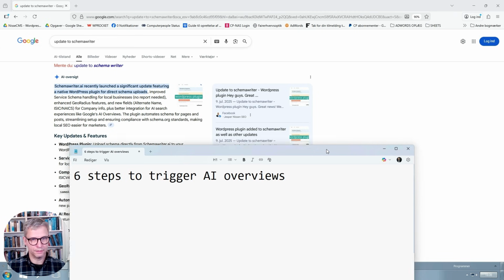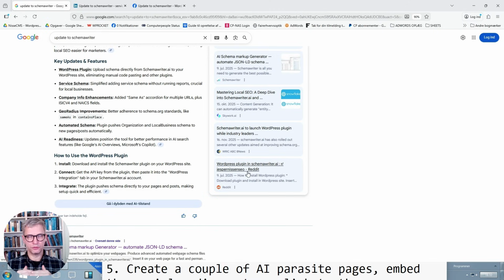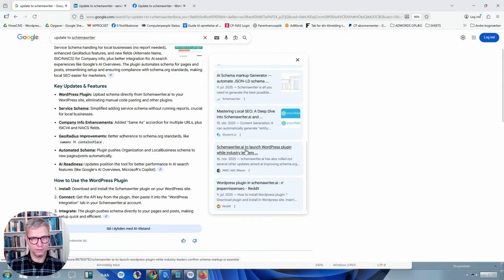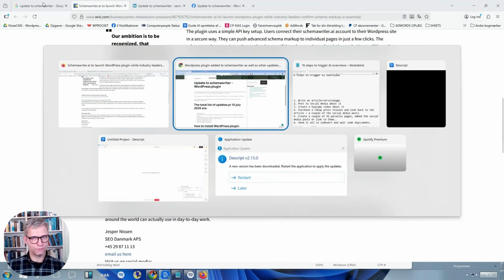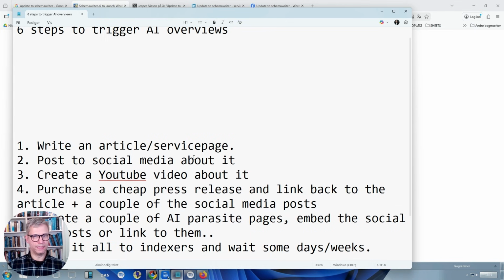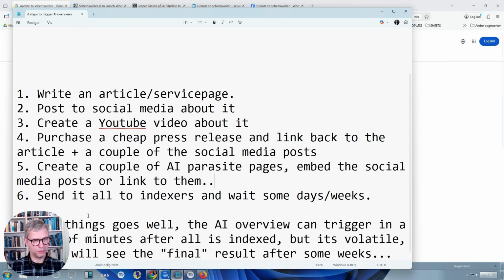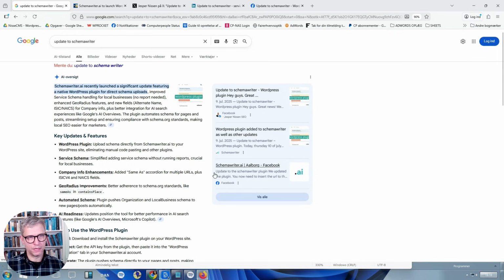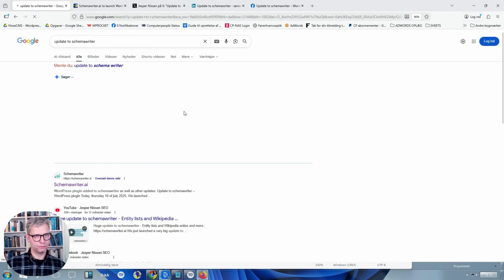I Triggered Google AI Overviews With This 6-Step Process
6 steps to produce AI overviews in Google

In this video Im going to show you how you can produce your own AI overviews in Google in 6 steps..